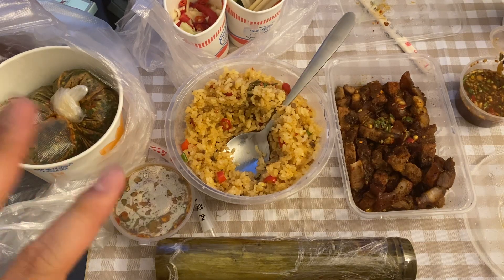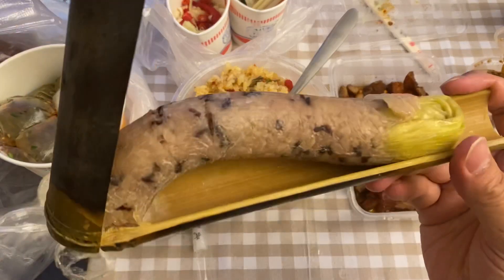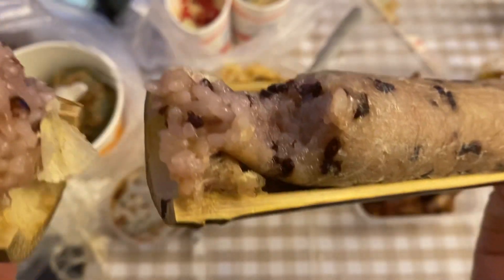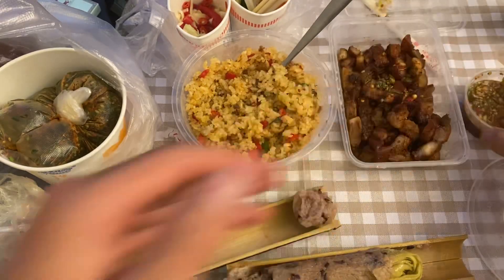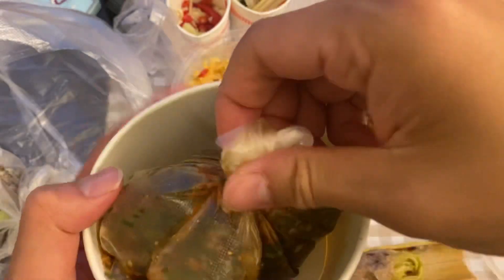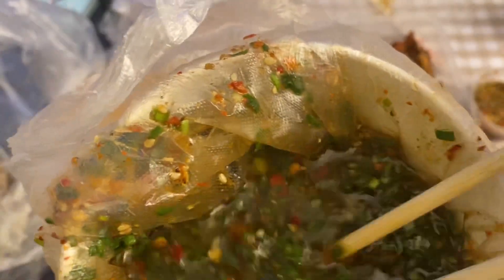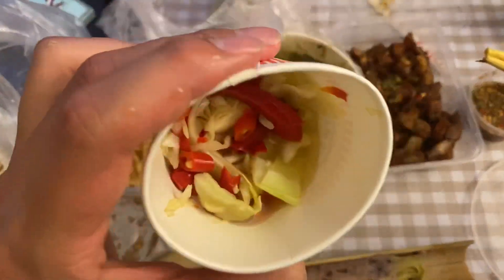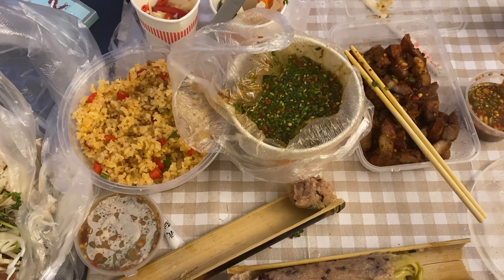Dai People Food: Delivery Vlog / Food you’ve never seen in China